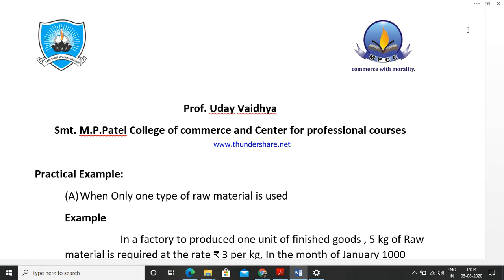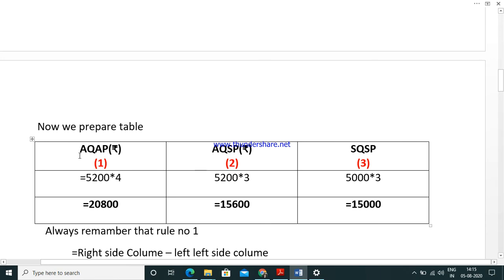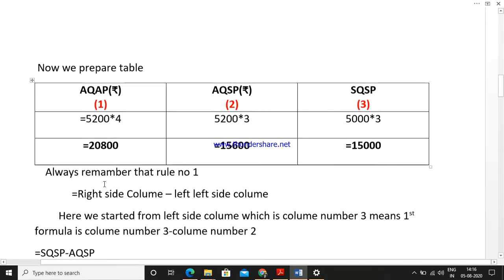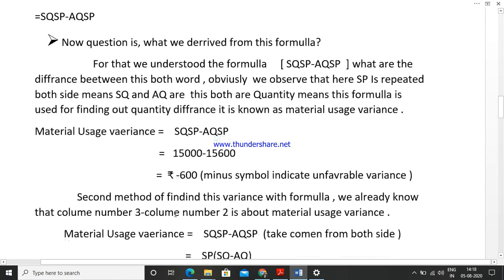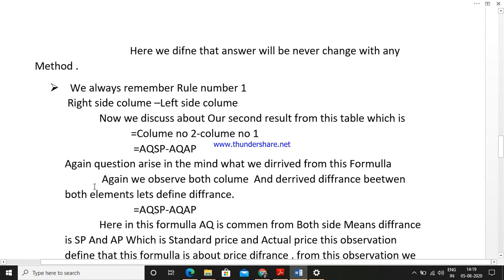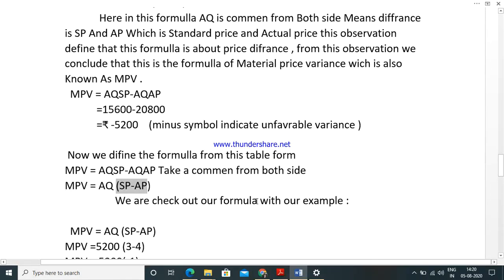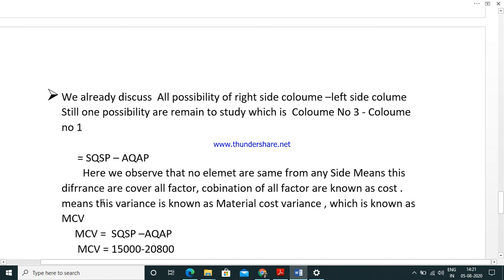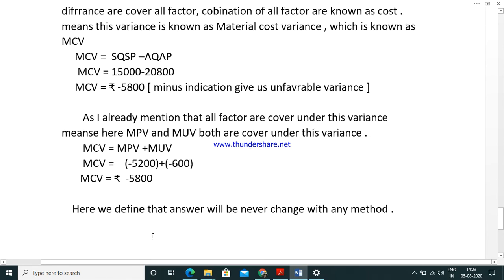COST ACCOUNTING-II # MATERIAL COST VARIANCE -PRACTICAL PROBLEM # BCOM SEM-V # MPCC # KSV# SVKM# KADI